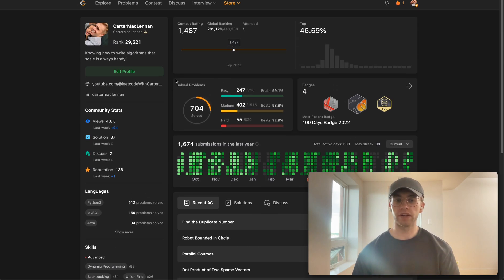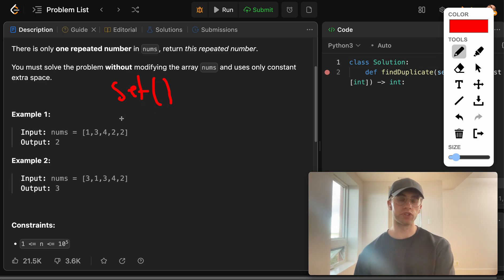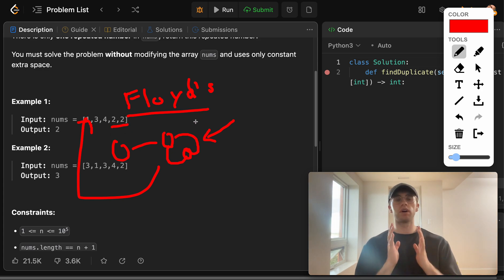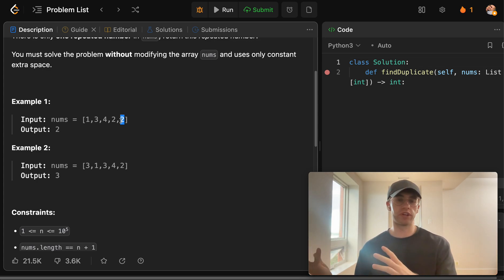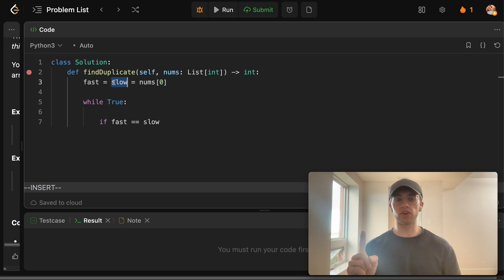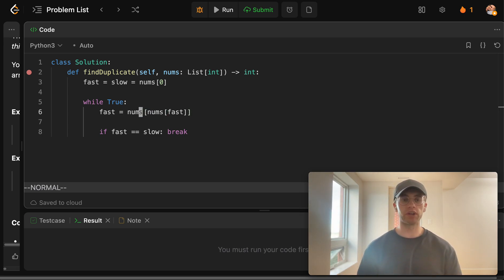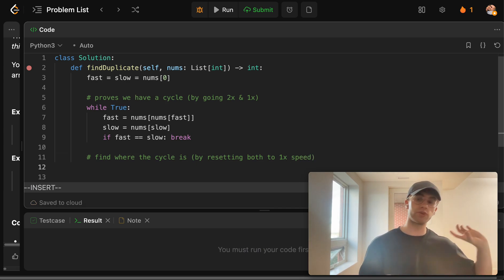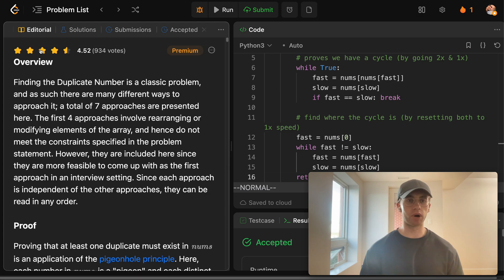Leetcode 287. Find the Duplicate Number - Microsoft Interview Question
Today I solve and explain very quickly a medium level difficulty leetcode algorithm using Python3 called "287. Find the Duplicate Number". This is a popular Microsoft Interview problem using Floyd's Cycle Detection Algorithm.